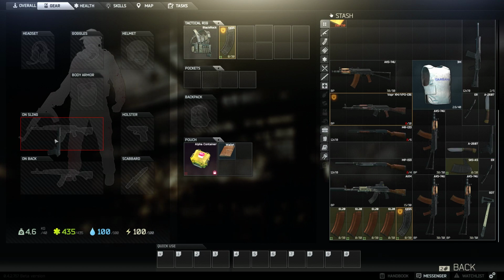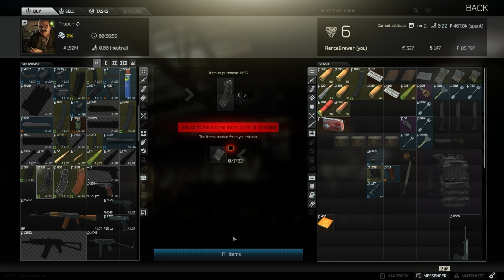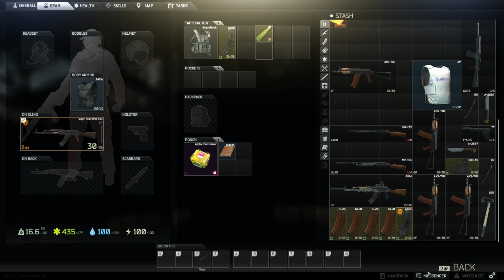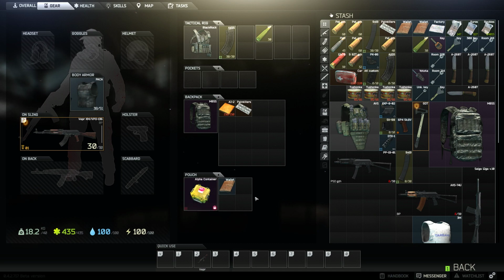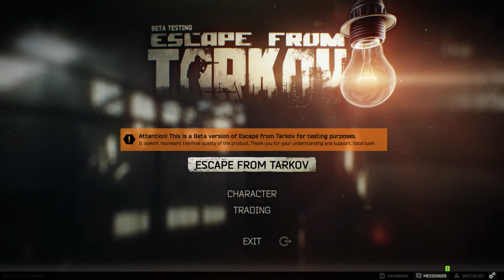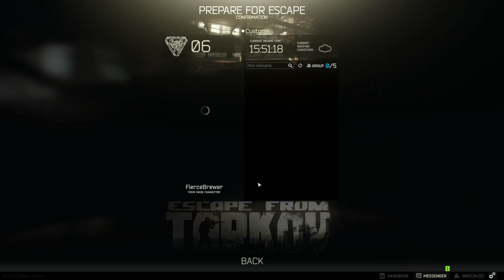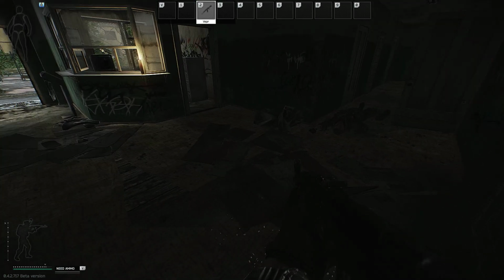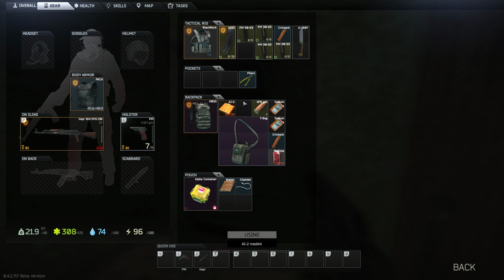Escape from Tarkov - 8hrs in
My impressions of Escape from Tarkov and a quick Customs raid.